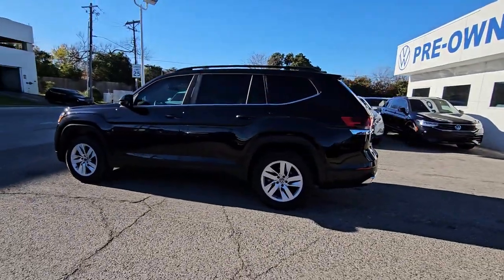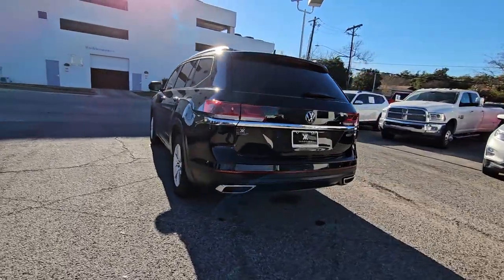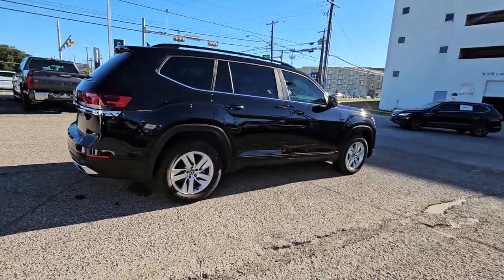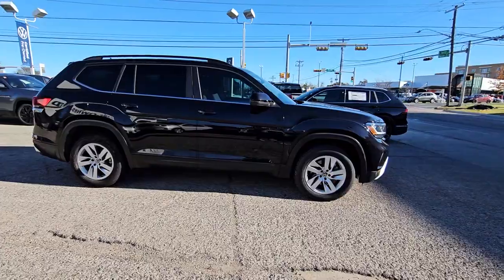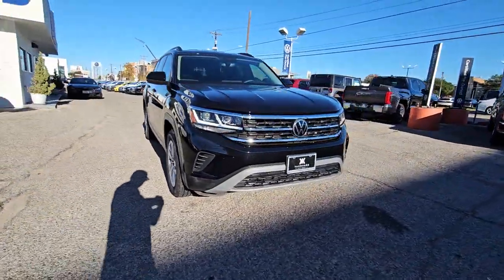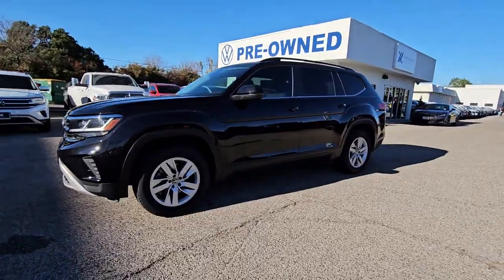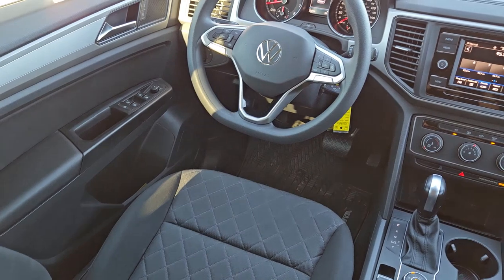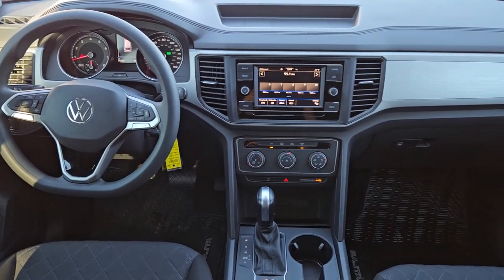2021 Volkswagen Atlas Austin, Pflugerville, Round Rock, Georgetown, Cedar Park V230760A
Deep Black Pearl Used 2021 Volkswagen Atlas available in 6900 Burnet Road, Austin, Texas at Vanguard Volkswagen Austin. Servicing the Austin, Plugerville, Round Rock, Cedar Park, Georgetown, TX area.

Deep Black Pearl 2021 Volkswagen Atlas 2.0T SbrbrCARFAX One-Owner. This vehicle comes with the following features and options : 3.60 Axle Ratio 3rd row seats: split-bench 4-Wheel Disc Brakes 6 Speakers ABS brakes Air Conditioning Alloy wheels AM/FM radio Auto-dimming Rear-View mirror Brake assist Bumpers: body-color Cloth Seating Surfaces Compass Delay-off headlights Driver door bin Driver vanity mirror Dual front impact airbags Dual front side impact airbags Electronic Stability Control Emergency communication system: VW Car-Net services (capabilities require enrollment or subscription) Exterior Parking Camera Rear Forward collision: FCW w/Autonomous Emergency Braking mitigation Four wheel independent suspension Front anti-roll bar Front Bucket Seats Front Center Armrest Front fog lights Front reading lights Fully automatic headlights Heated door mirrors Illuminated entry Low tire pressure warning Occupant sensing airbag Outside temperature display Overhead airbag Overhead console Panic alarm Passenger door bin Passenger vanity mirror Power door mirrors Power steering Power windows Radio data system Radio: Composition Color w/6.5 Touchscreen Rain sensing wipers Rear anti-roll bar Rear reading lights Rear window defroster Rear window wiper Remote keyless entry Roof rack: rails only Speed control Speed-sensing steering Split folding rear seat Spoiler Standard Suspension Steering wheel mounted audio controls Tachometer Telescoping steering wheel Tilt steering wheel Traction control Trip computer Turn signal indicator mirrors Variably intermittent wipers and Wheels: 18 5-Spoke Silver Alloy.brbrbrContingent upon dealer acceptance of terms. Terms may vary. Certification and additional reconditioning fees may apply.